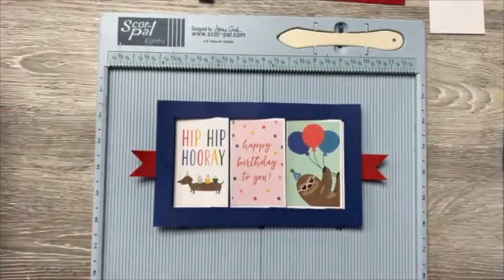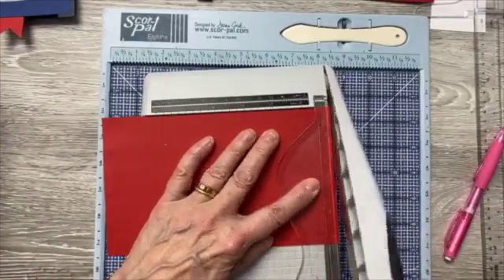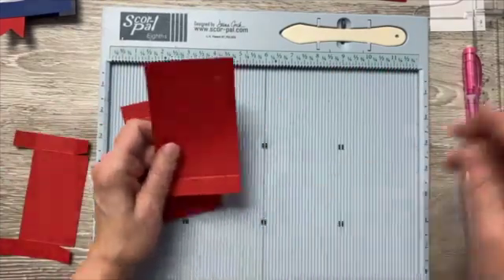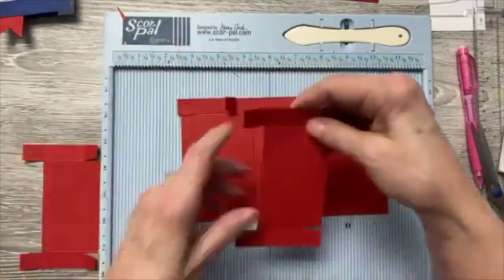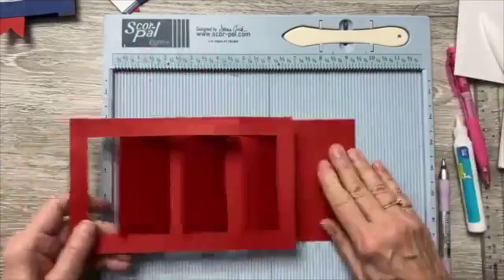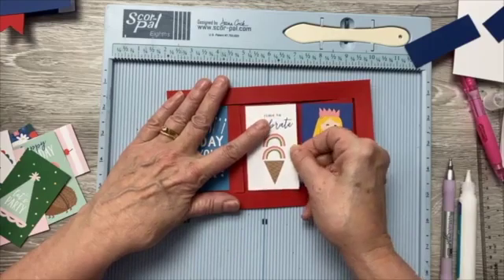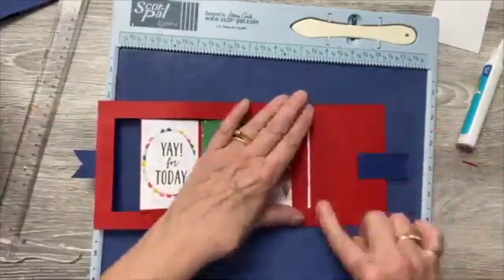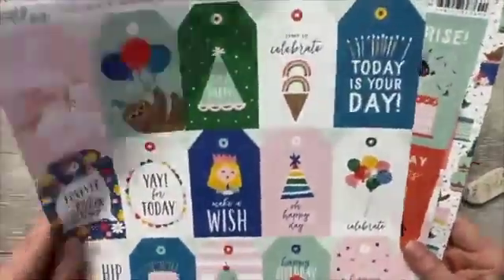#209 Flip Flap Card